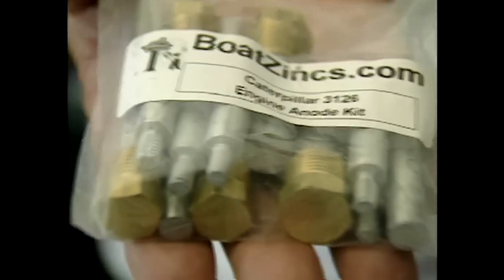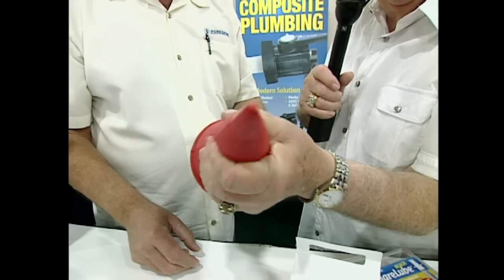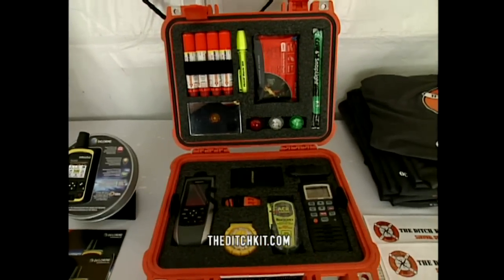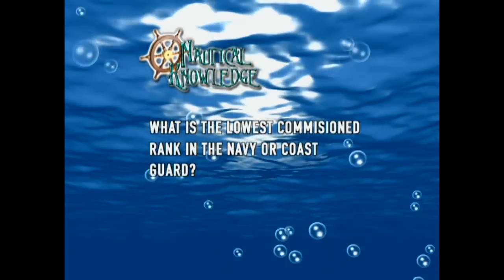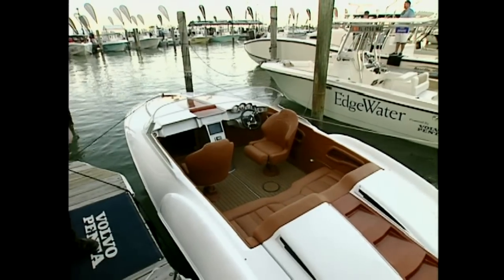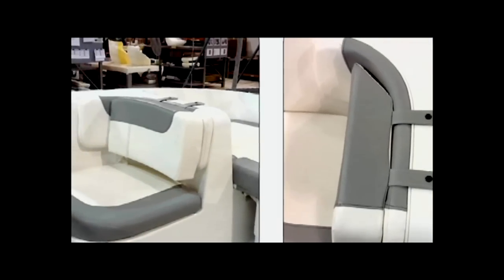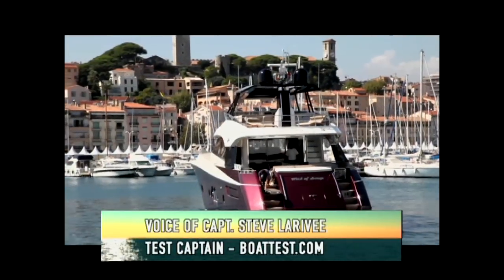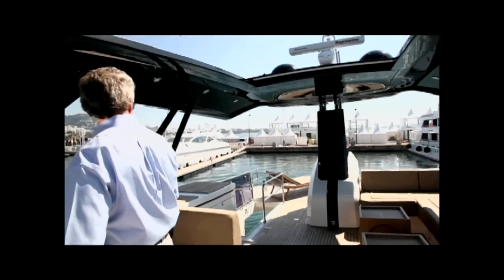Pleasure Boater - Ep 1404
Captain Ted Jones highlights new products and ideas from the Miami International Boat Show (2014) © Masters Entertainment Group (Show #4)